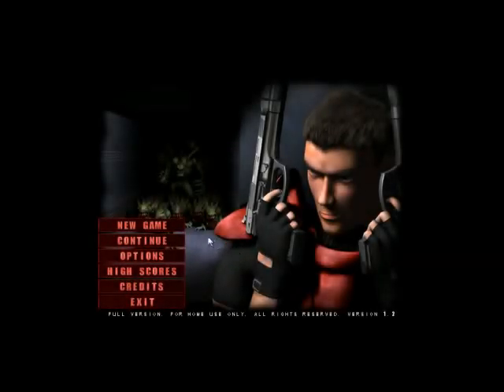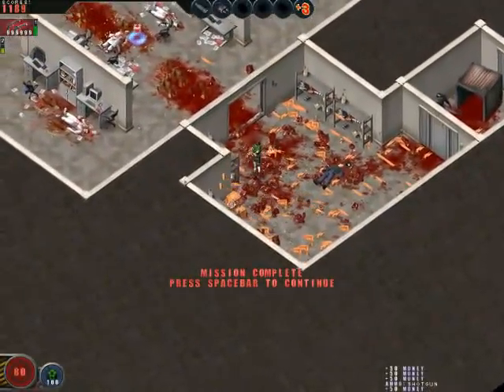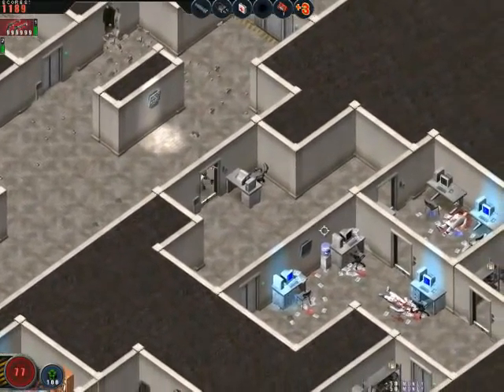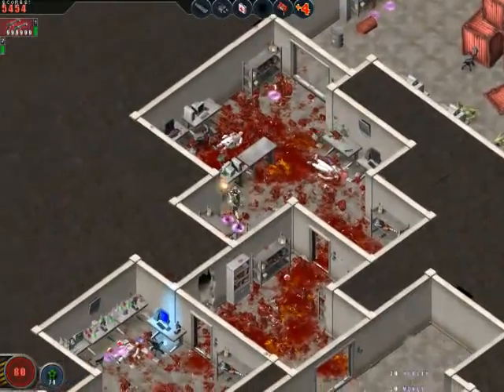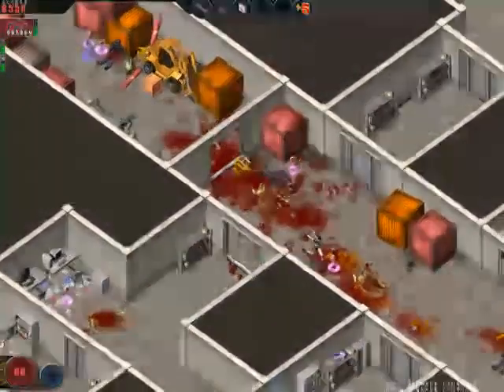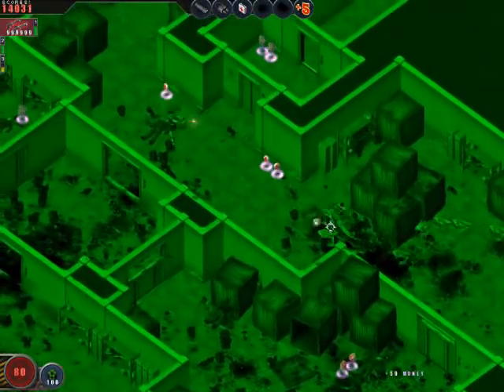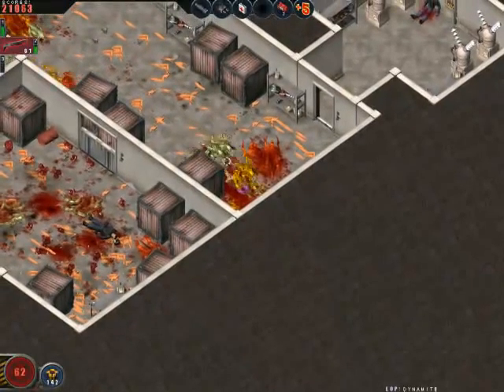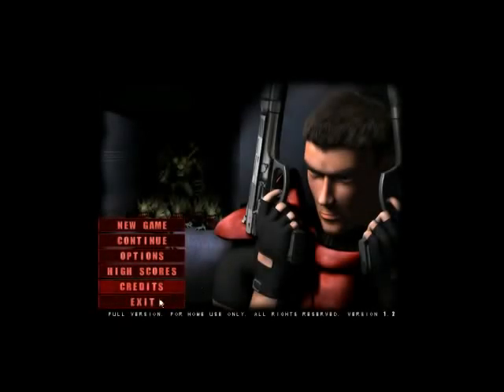Let's Play Alien Shooter Part 1